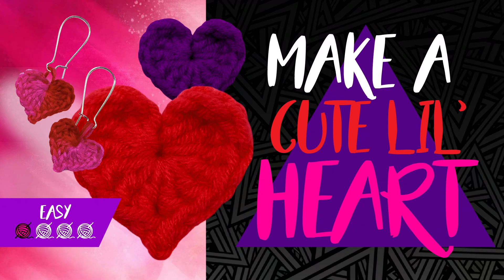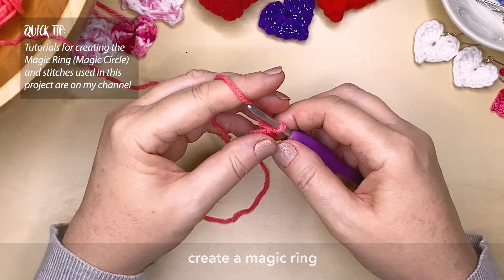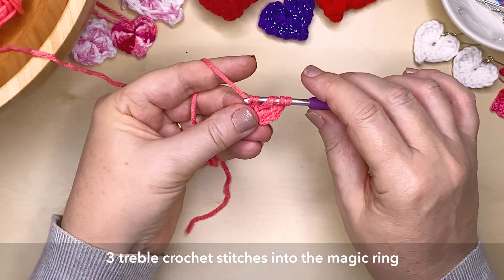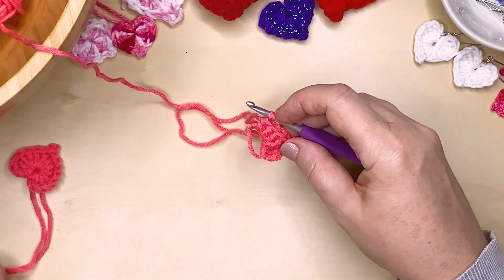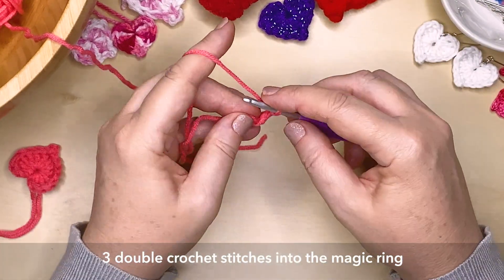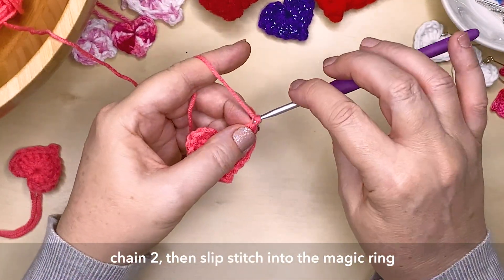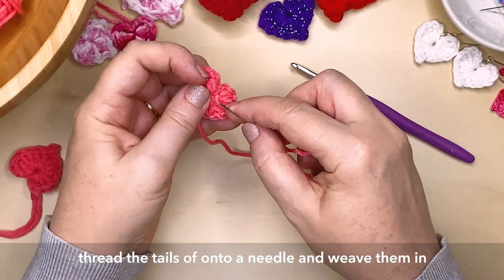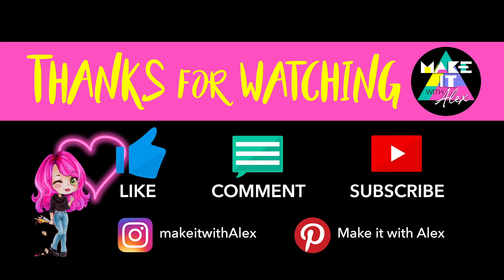Crochet Cute Little Hearts 'EASY' Tutorial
A super quick and super fun crochet project for crocheters of all skill levels, make earrings, brooches, motifs, gift wrap trims and more with this free pattern.

Hi. My name is Alex and I am a creative soul and a certified 'geek'. Most of my designs are themed around music and popular culture. So whether you love Twenty One Pilots, NF, Cavetown, or are mad about anime, movies, YouTube, cosplay, and other pop culture, I will be trying my utmost to fuel your passion for fun creativity.

Stay awesome and happy making!
Alex x
PS: Tag me on Instagram if you make this, I’d love to see it

What would you like me to design and make next?

Rnd: Round (or row)
MR:  Magic ring or magic circle
sc:  single crochet
hdc:  half double crochet
dc:  double crochet
inc:  increase (x2 stitches in the same stitch space)
dec:  decrease (invisible decrease OR crochet x2 stitches together)
ch:  chain
slst:  slip stitch

ESSENTIAL CROCHET VIDEOS -